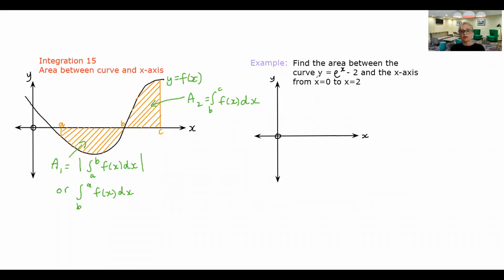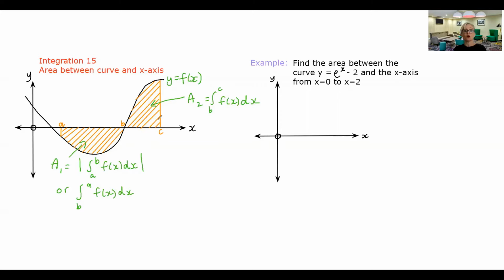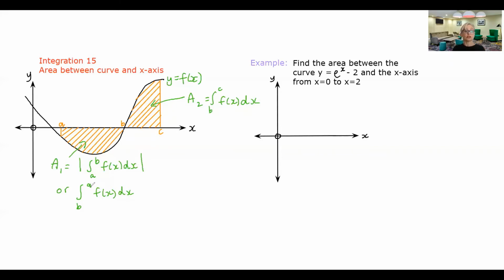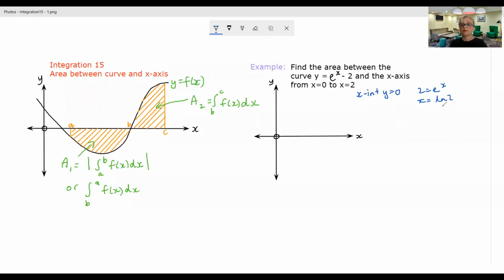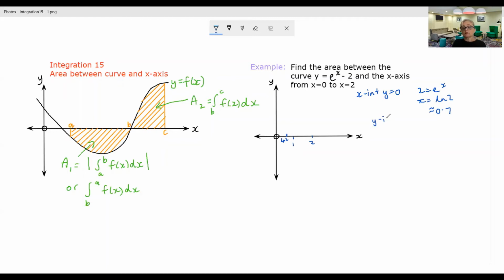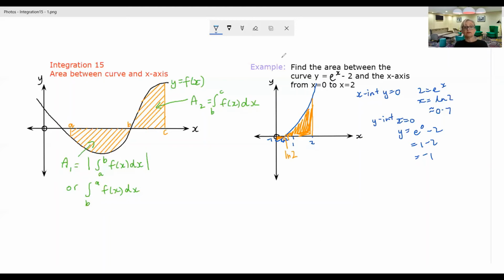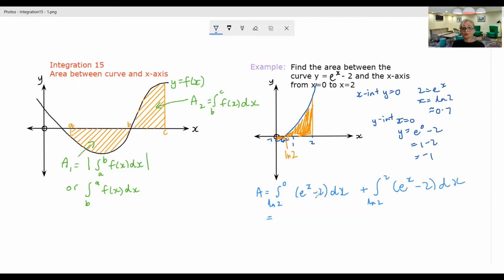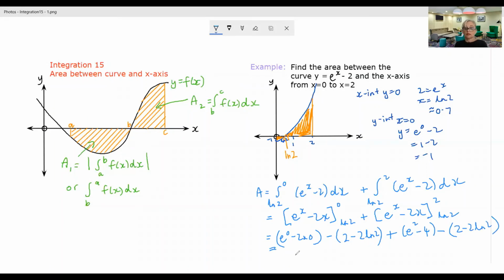Integration 15 More on signed areas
More on signed areas